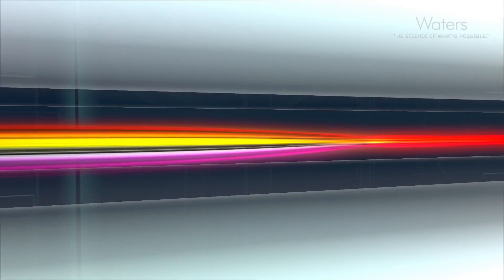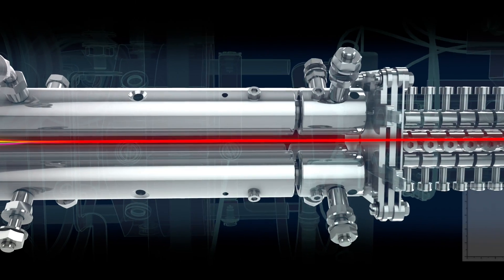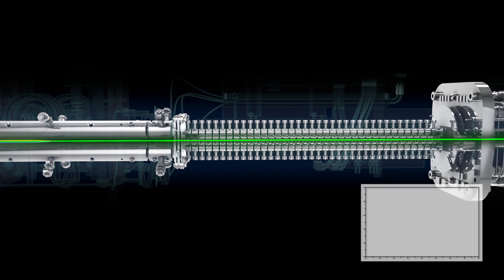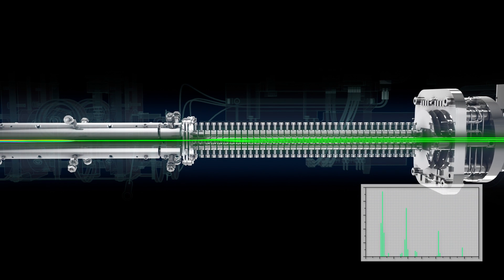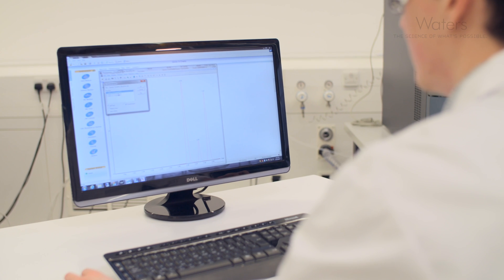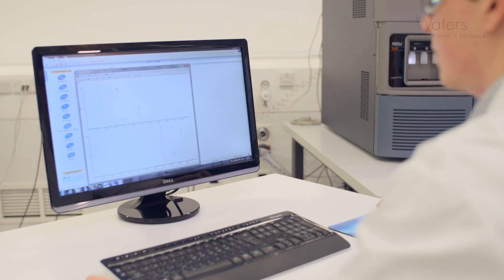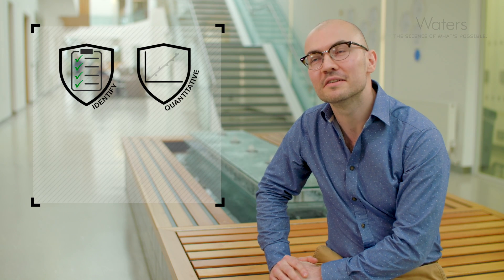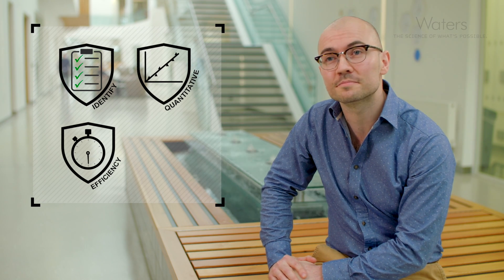Why you discover more with SONAR mode for DIA mass spectrometry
Learn why the SONAR MS acquisition mode was developed and the challenges it solves. SONAR provides quantitative MS/MS data at UPLC speeds from a data independent acquisition (DIA) method, even when compounds have perfect coelution and samples are complex. As a result data is cleaner and library searches are more reliable while producing reliable quantitation.